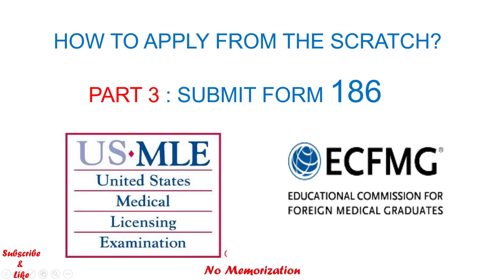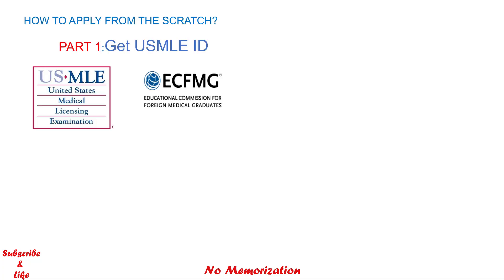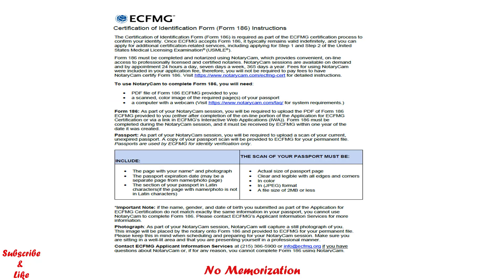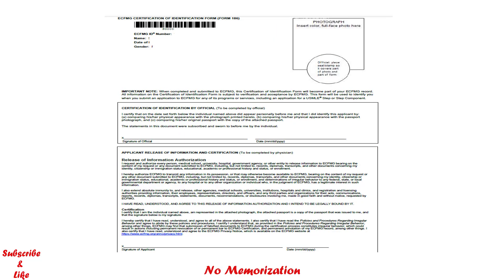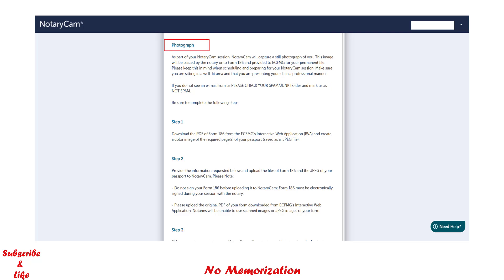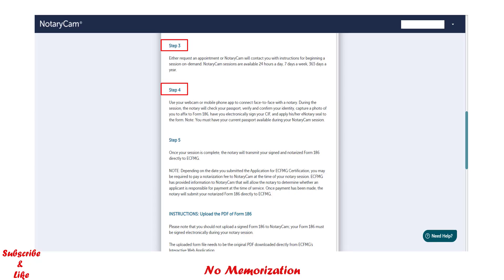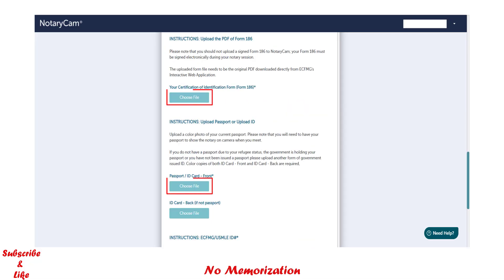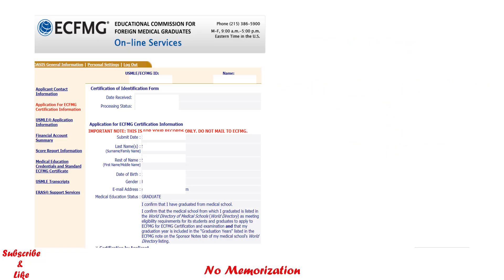HOW TO SUBMIT FORM 186/ IDENTITY CONFIRMATION FORM? PART 3/USMLE/ECFMG APPLICATION PROCESS#IMGs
In this video, we learn how to apply/application process of the USMLE exams (step 1& step 2CK) step by step as an international medical graduate. Let's see how to submit form 186 and verify with NotaryCam.

Books for the MCCQE1 Preparation:
1. Master the Boards USMLE Step 2 CK, Sixth Edition
2. Master the Boards USMLE Step 3, Seventh Edition, 2022
3. Toronto Notes 2020
4. First AID USMLE Step 2 CK, Tenth Edition
5. Medical Ethics for the Boards by Conrad Fischer
6. Doing Right: A Practical Guide to Ethics for Medical Trainees and Physicians

Other Useful Books:
1. Essential Med Notes Clinical Handbook 2021
2. Essential Med Notes 2021
3. First AID USMLE Step 1, Thirsty second Edition, 2022
4. BeMo’s CASPer Test Prep
5. BeMo’s Multiple Mini Interview (MMI) Prep
6. BeMo's Ultimate Guide to Residency Interview
7. Compendium of Therapeutic Choices ( CTC 2019)

Books for the NAC OSCE Preparation:
1. Edmonton Manual approach to the OSCE, Seventh Edition
2. Master the NAC, Second Edition
3. NAC OSCE- A Comprehensive Review

Other Useful Books:
1. OSCE and LMCC 2. Review Notes
2. First AID USMLE Step 2 CS, Sixth edition

Other Useful Books:
1. OSCE and LMCC 2. Review Notes
2. First AID USMLE Step 2 CS, Sixth edition